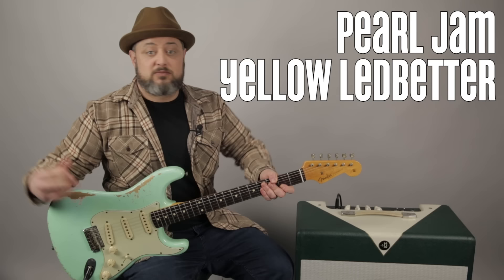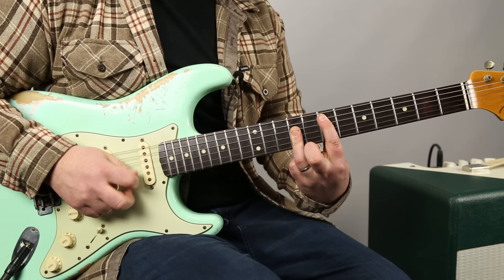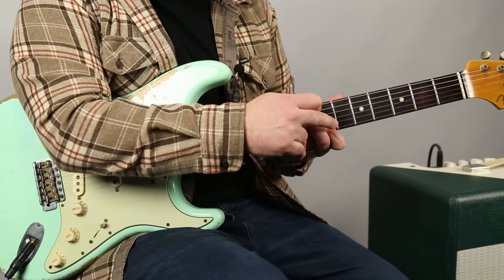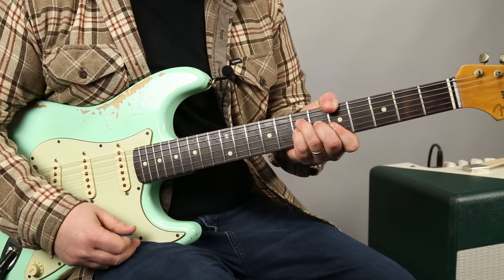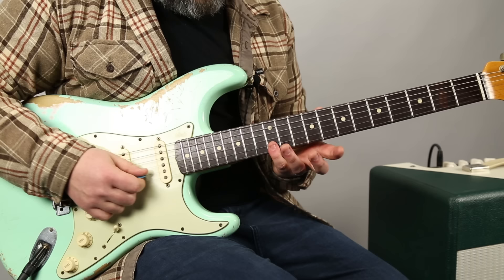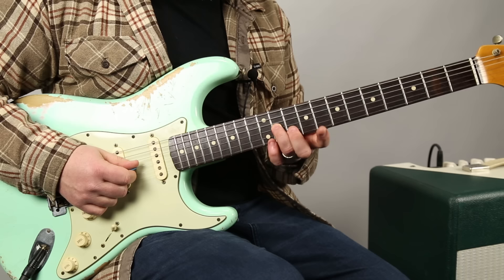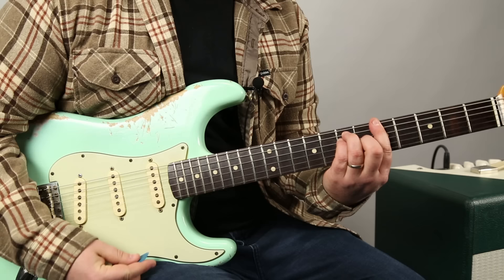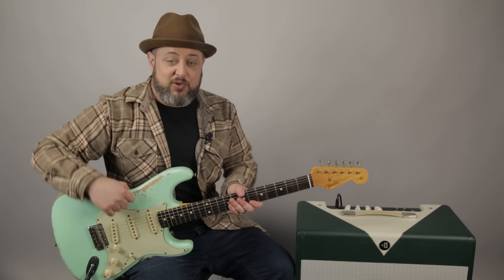Pearl Jam Yellow Ledbetter Guitar Lesson + Tutorial